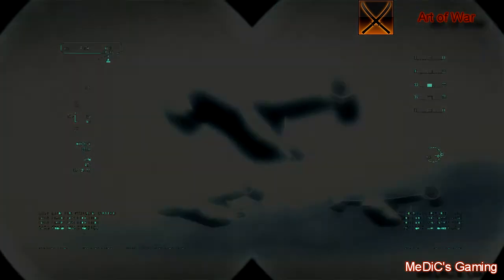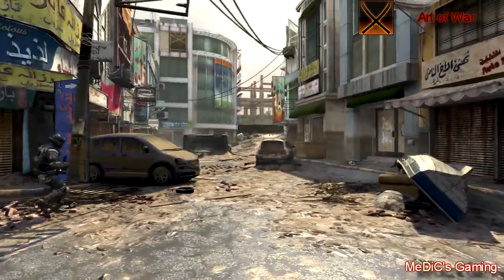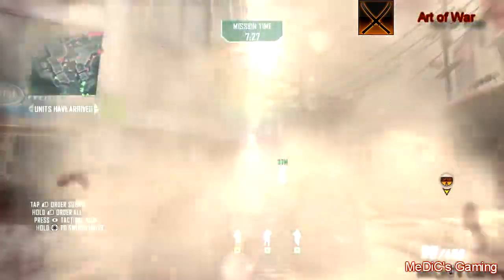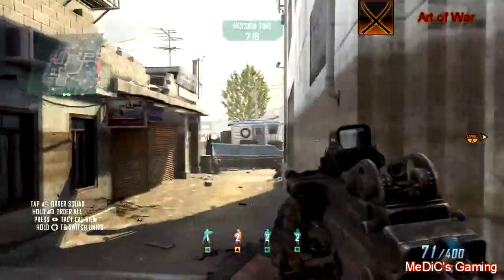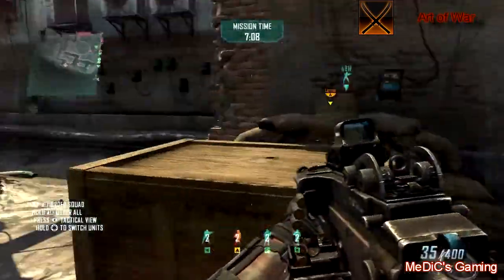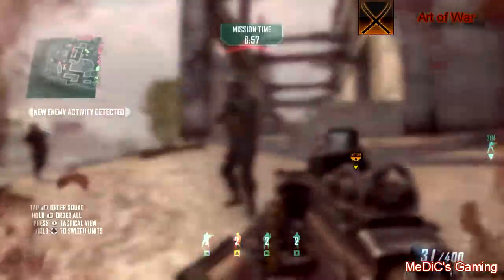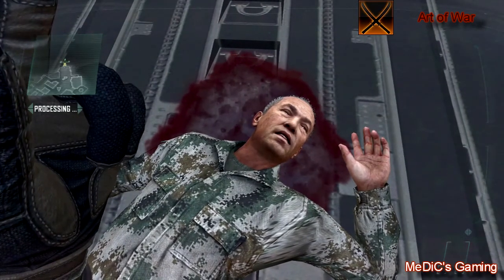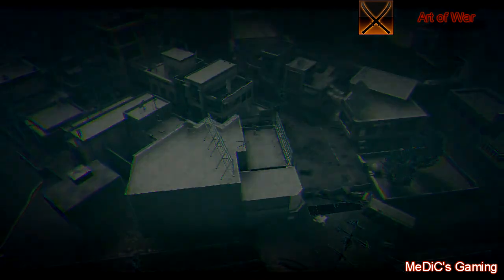CoD: Black Ops II - Strike Force Dispatch